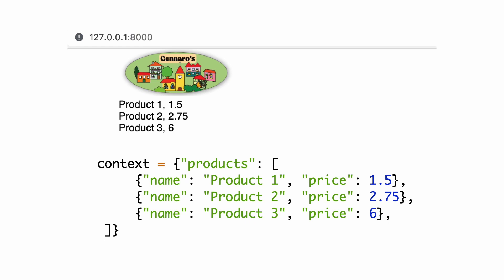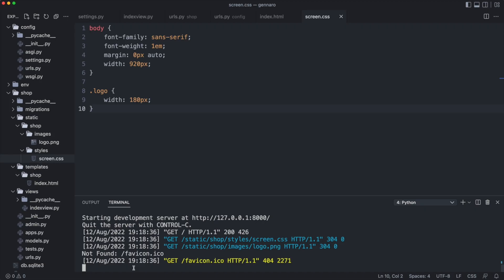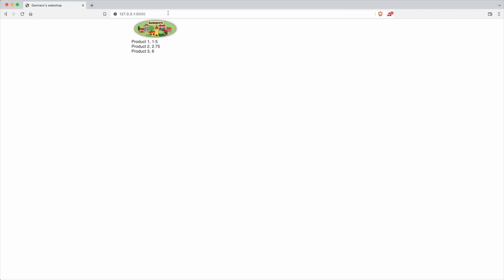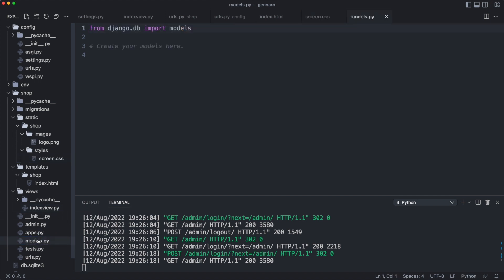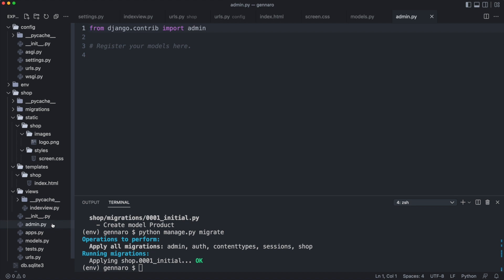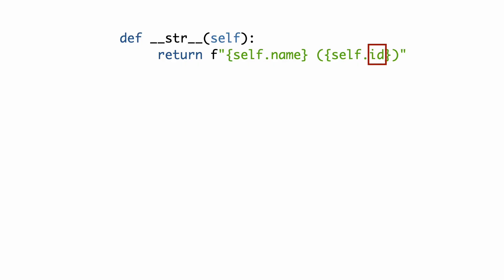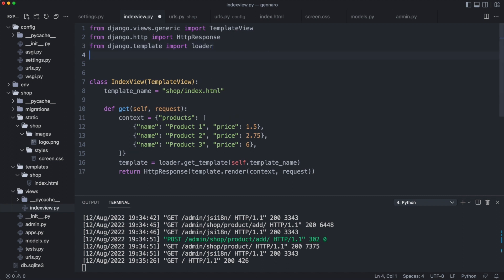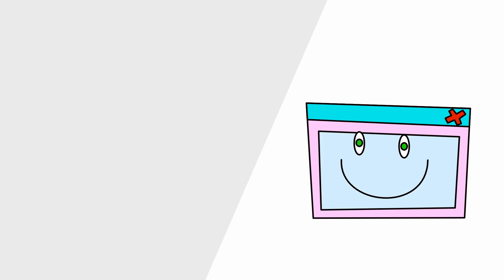3-1 Products in database - Python Django beginners course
Do you want to use your Python knowledge and start creating dynamic websites with Django 4? Or bring experience from other dynamic website platforms and learn how to transfer your skills to Python and Django? Then this course is for you!

Most courses focus on individual techniques and how to do things. This course is different. I take you on a journey from customer briefing to first deployment and then work from milestone to milestone to build a dynamic website with an integrated web shop.

🎓Like my style of teaching?